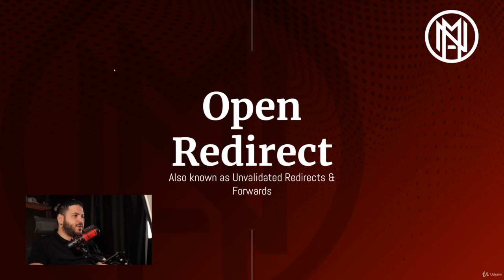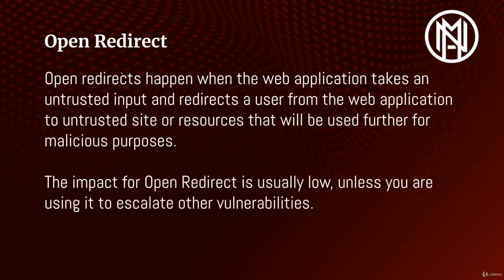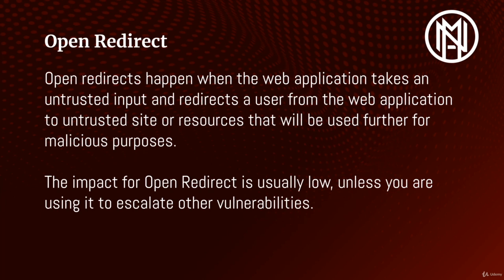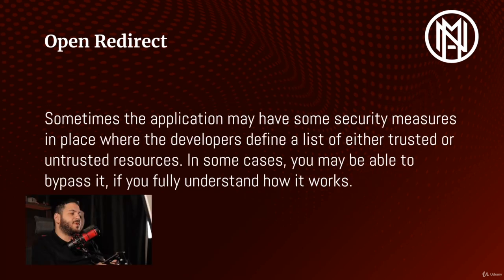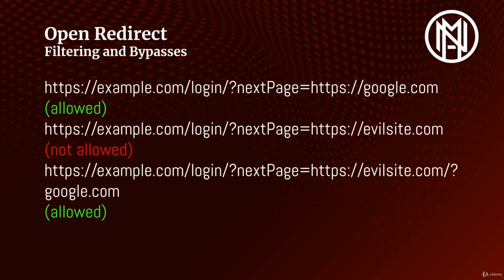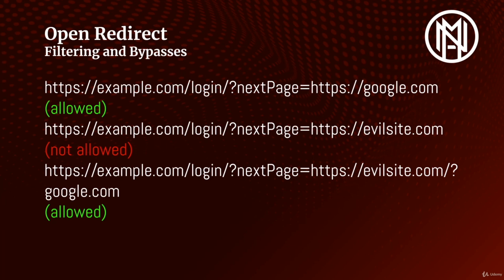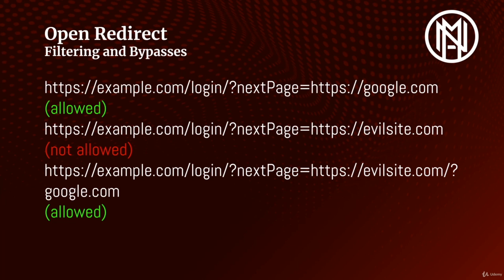Open Redirect | Introduction to Bug Bounty Hunting | Part - 1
Hello everyone. This video is for all those who want to start a career in Bug Hunting or Bug Bounty whether they are of Computer Science Background or not, this video IS A MUST WATCH FOR BEGINNERS